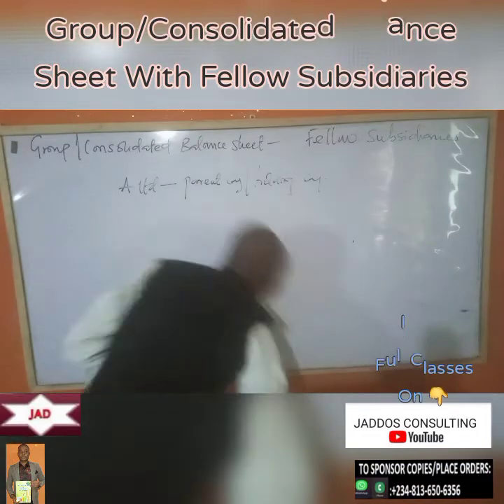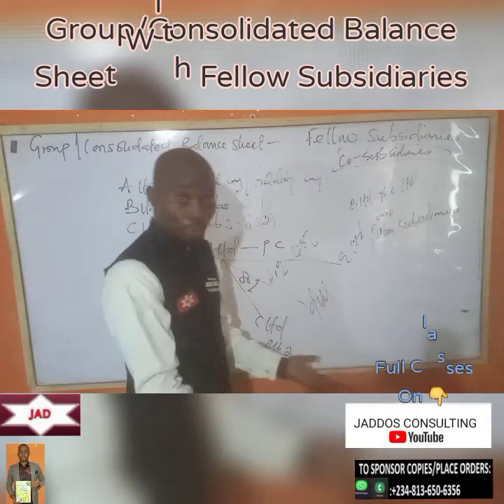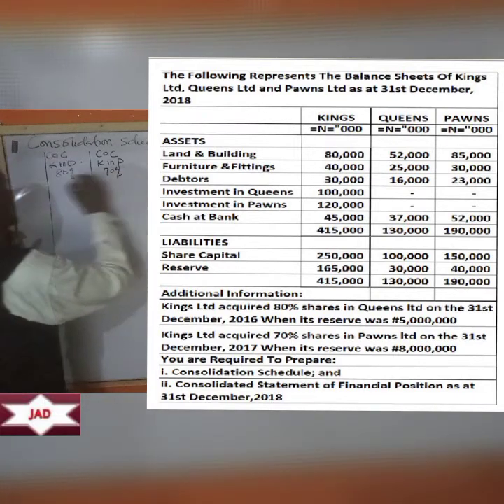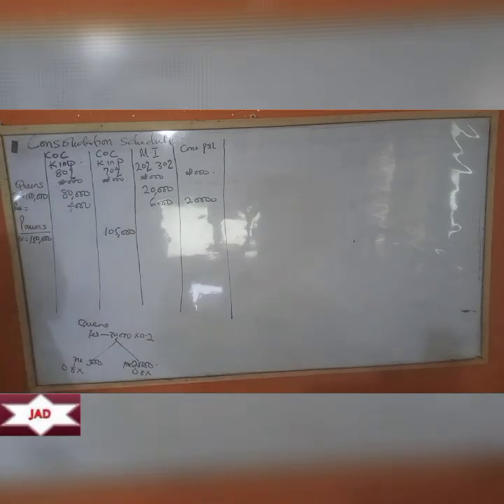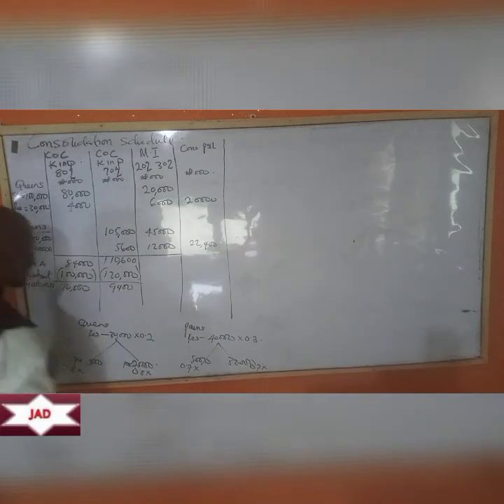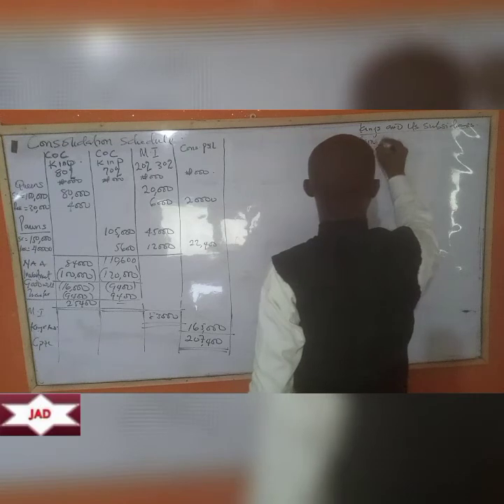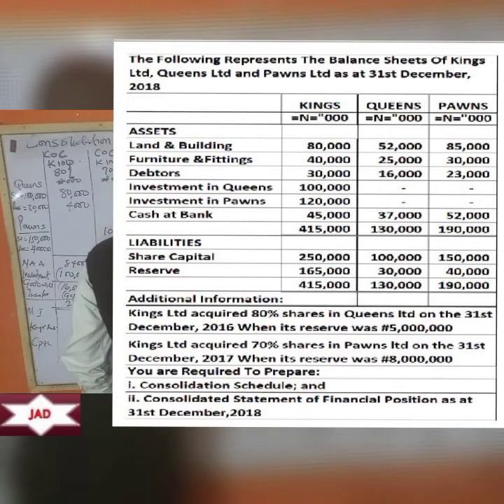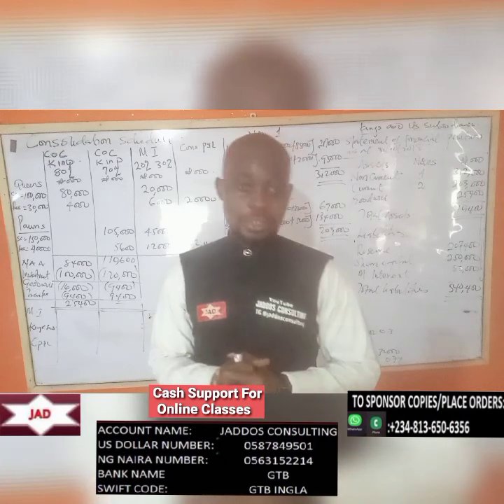Group/Consolidated Balance Sheet With Fellow Subsidiaries.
What this means is that the holding company has direct controlling interest in two or more Subsidiaries.